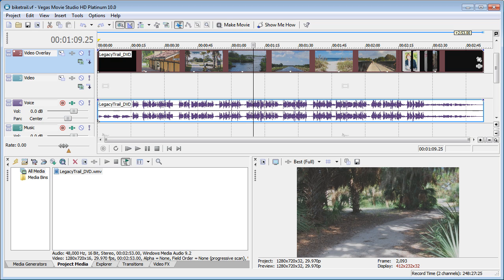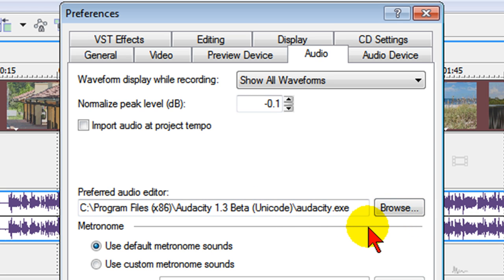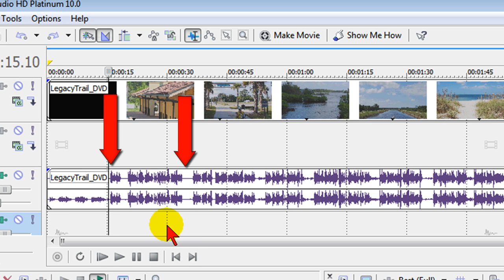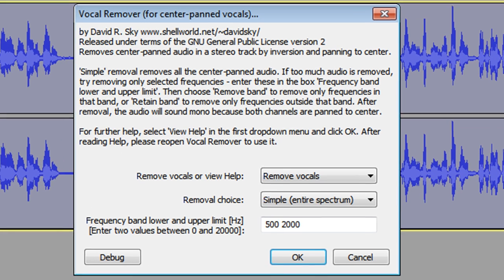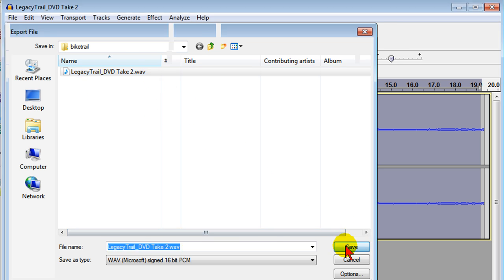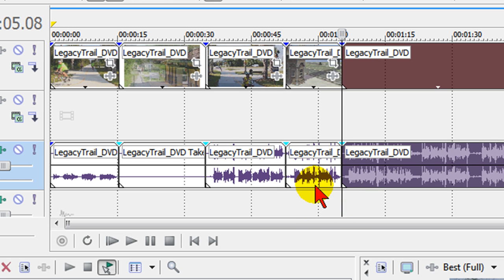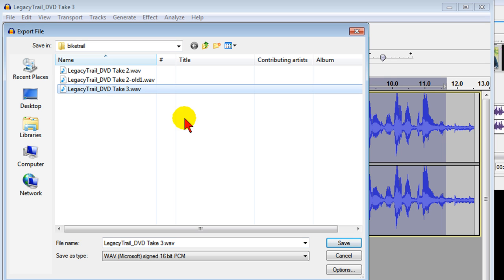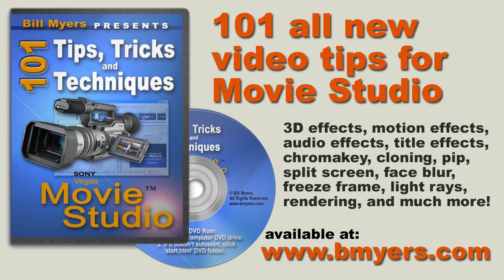Edit audio, apply audio effects, remove vocals with Sony Vegas and Movie Studio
- here's the easy way to edit any portion of audio within your Sony Vegas and Movie Studio Projects.  Add effects, remove vocals, use the audio editor.